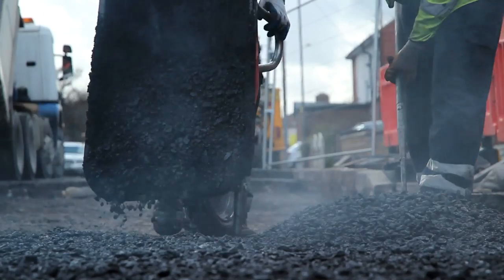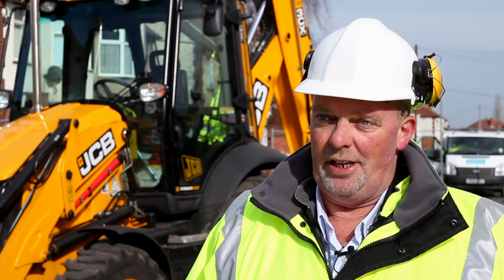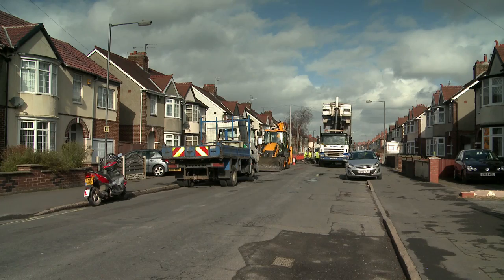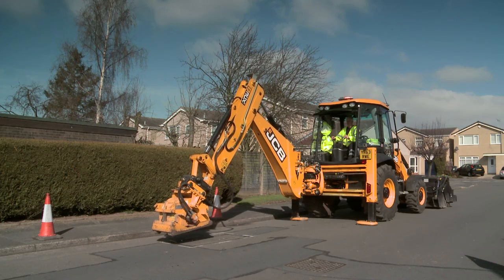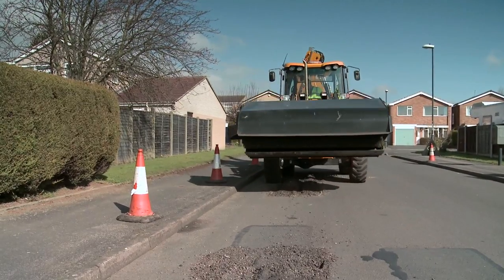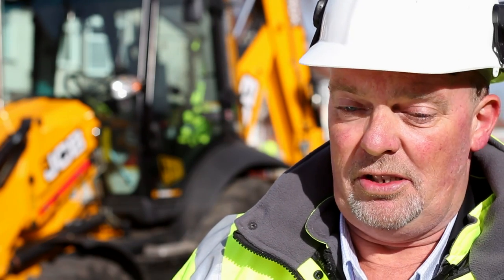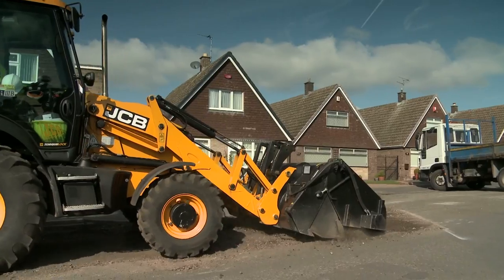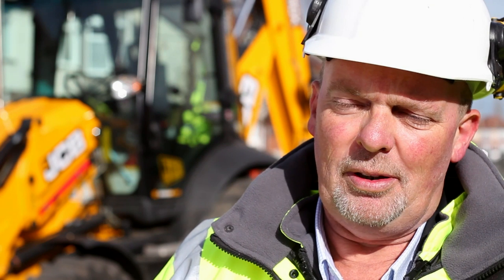JCB repairing potholes with Derby City Council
The JCB PotHole Master in action with Derby City Council. This machine is fitted with sweeper and patch planer attachments to help speed up pot hole repair.